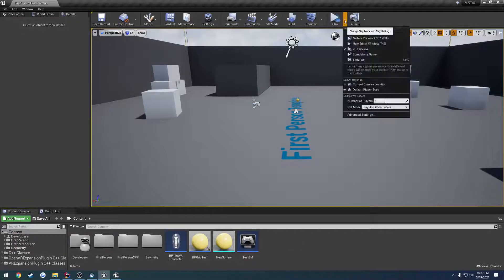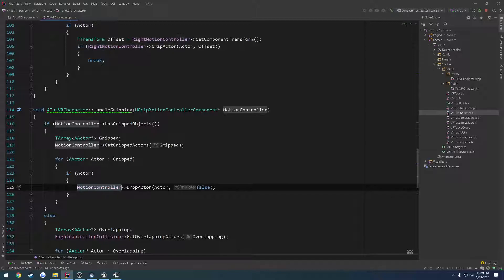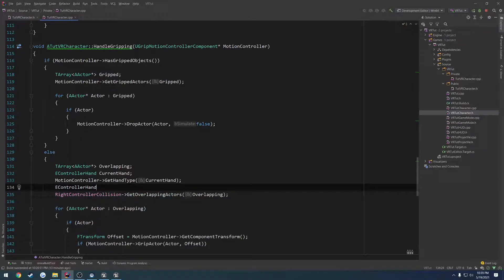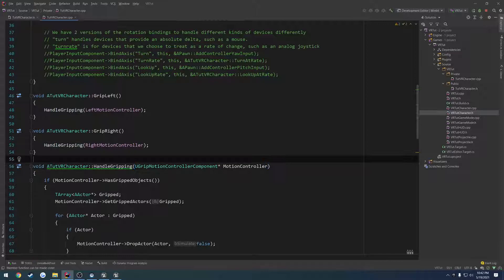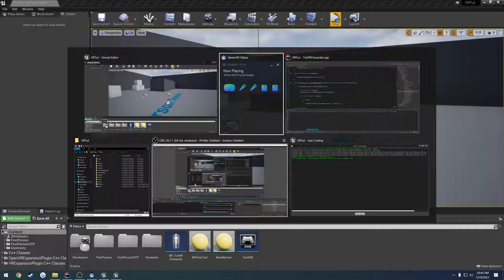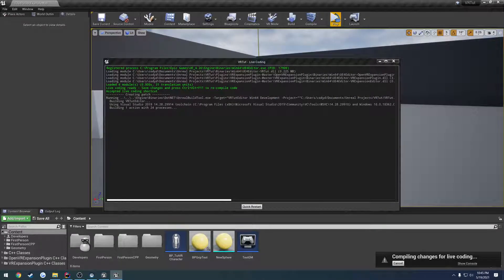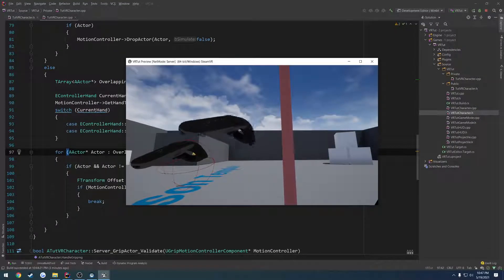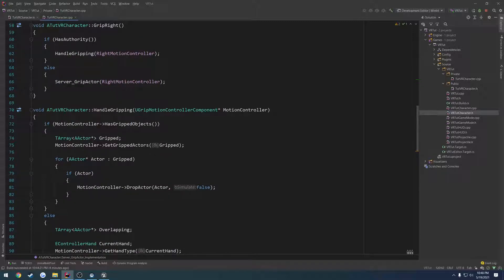Unreal Engine C++ VR #7: "Replicate Picking up and Dropping"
In this video we replicate our picking up and dropping of objects.